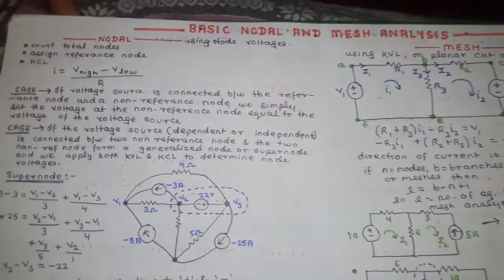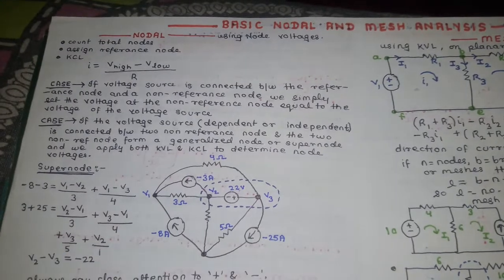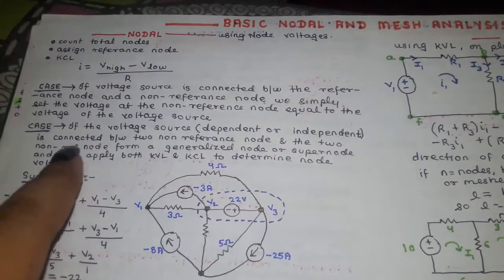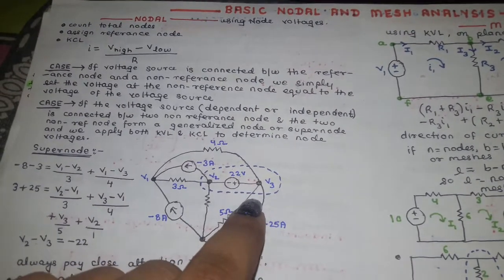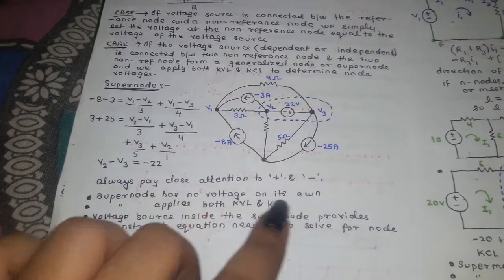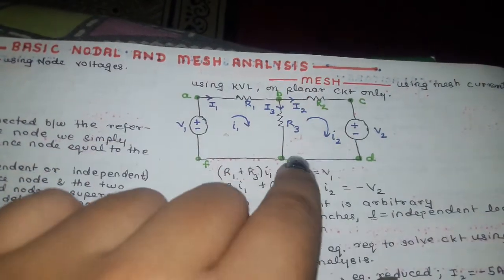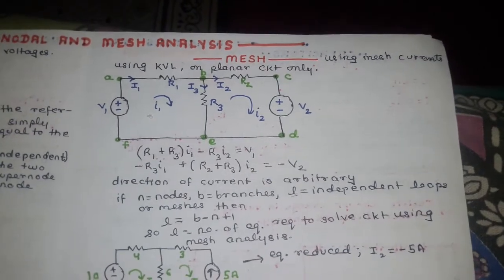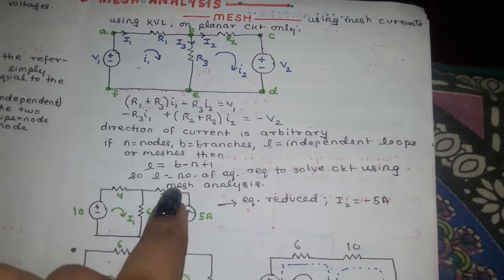ELECTRIC CIRCUITS- basic nodal and mesh analysis (notes)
videos here on this channel can be used either as a skim reading video...or study video..
u can understand as well as revise from these videos.
will upload question regarding
ESE PRE
ESE MAINS
IAS MAINS
GATE (if possible)